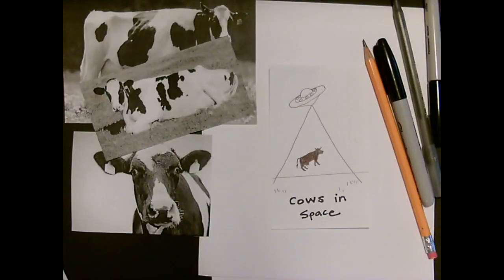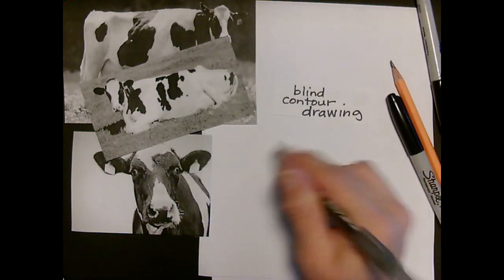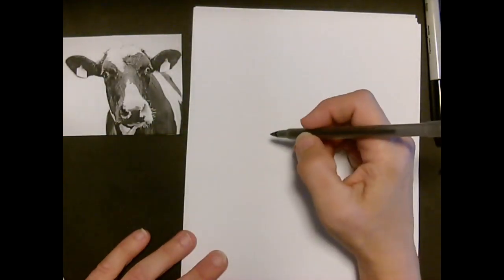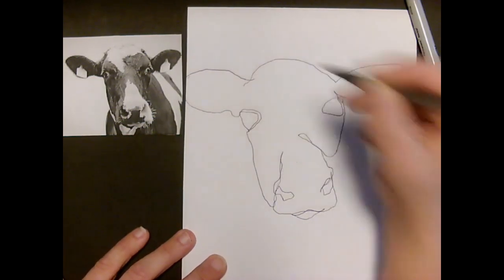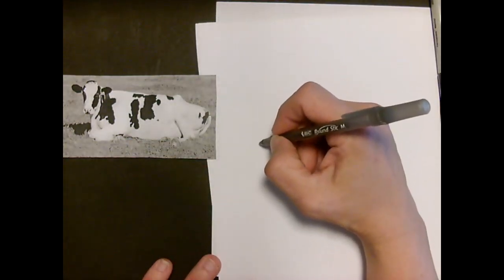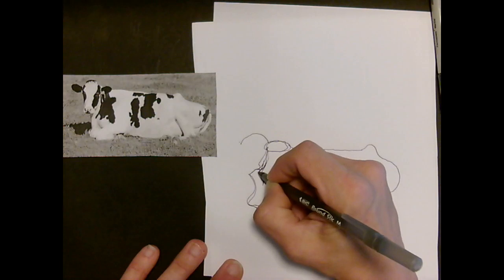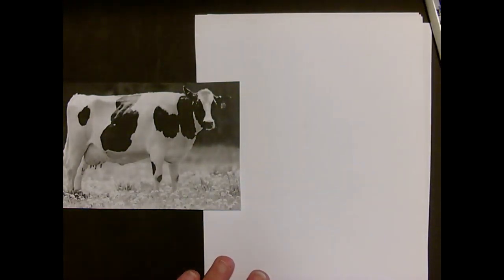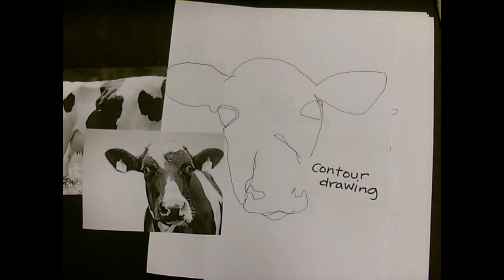Contour Cows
Practice contour drawing using cows as subjects.